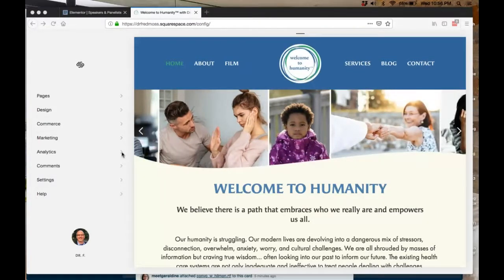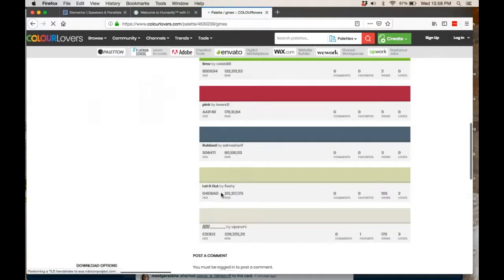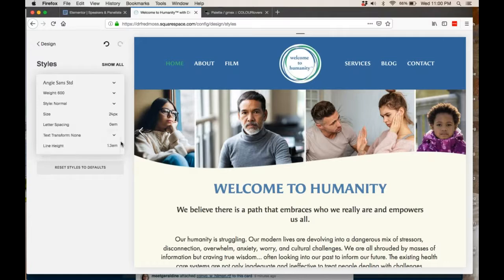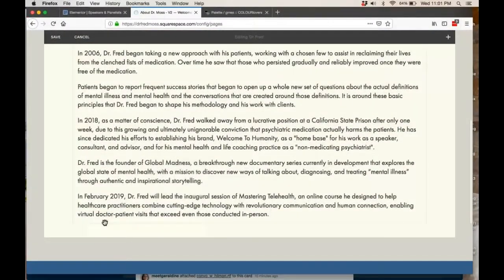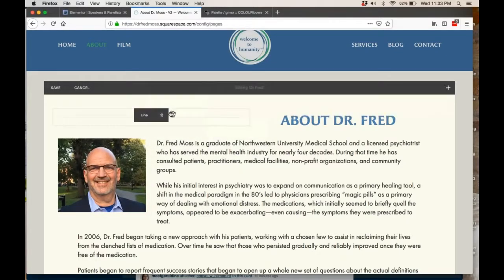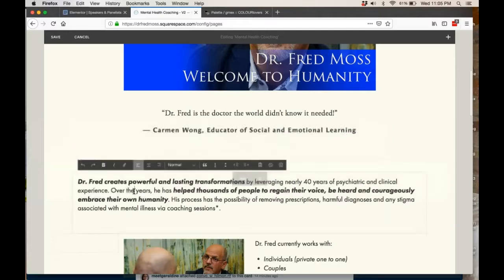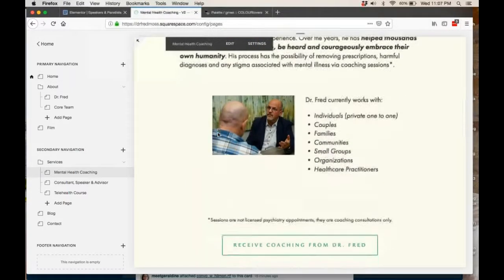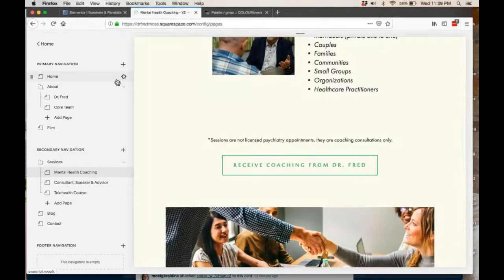Updating Colors Fonts Blocks Buttons In Squarespace Website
In this tutorial video, I explain how to update fonts, blocks, colors and buttons in the Squarespace website builder.

This video and all of my tutorials were 100% created using GoTo Meeting.

I've been using GoTo Meeting in my marketing & web development business for over 3 years. I'm very happy with it and it's been very reliable.

Considering a GoTo meeting subscription?